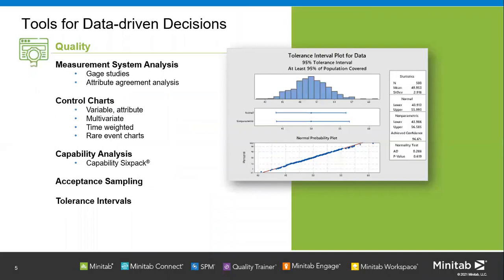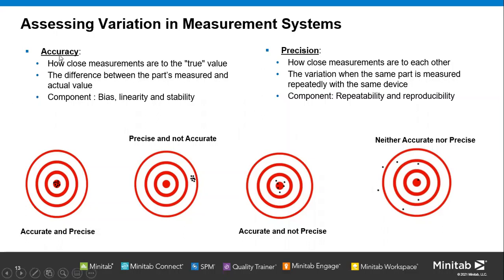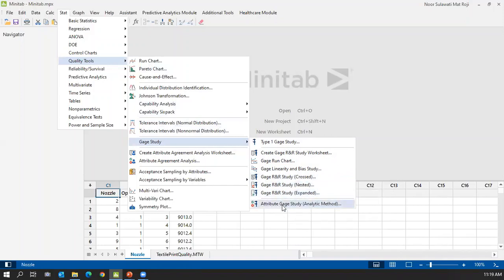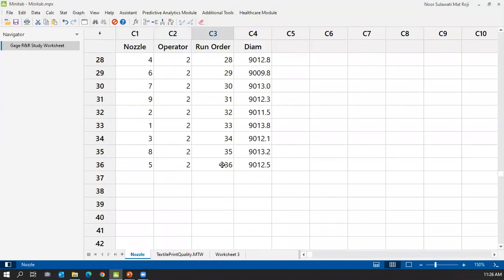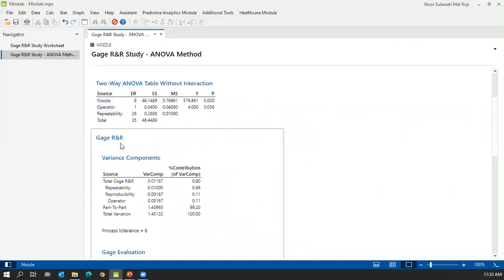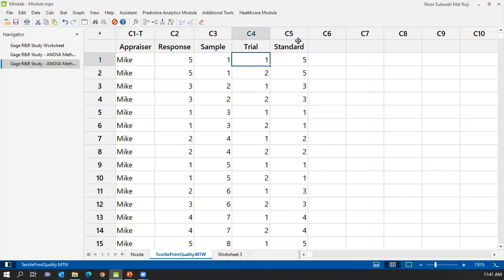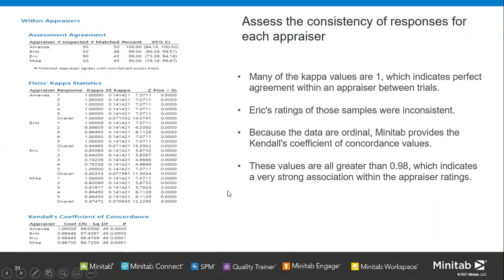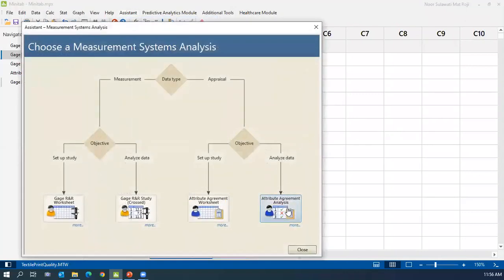Minitab Statistical Software: Measurement System Analysis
Measurement System Analysis assesses and ensures data collected are accurate and precise. Good reliable data can prevent wasted time, labor and scrap in a manufacturing process.

In this webinar, we will how to use Gage Repeatability and Reproducibility (GR&R) analysis to confirm that instruments and operators are measuring parts consistently and how to use Attribute Agreement Analysis to assess the agreement between the ratings made by appraisers and the established standards.